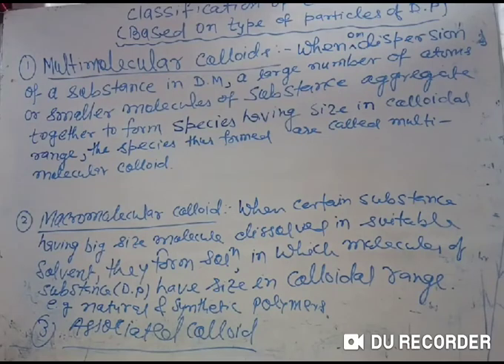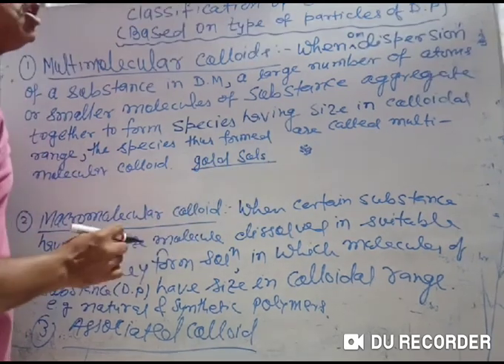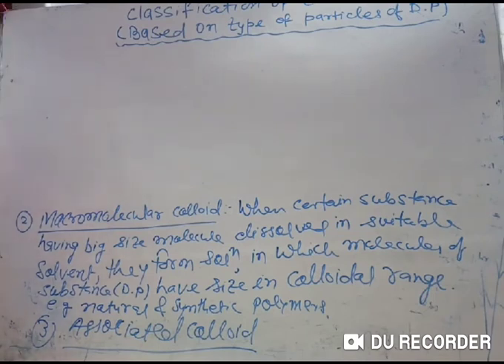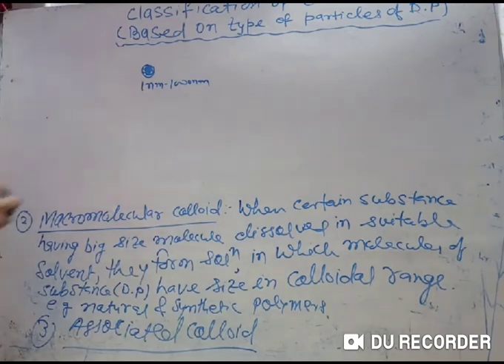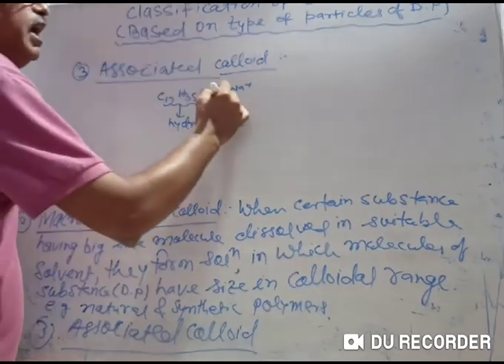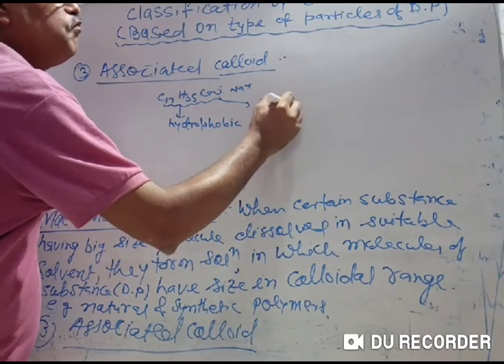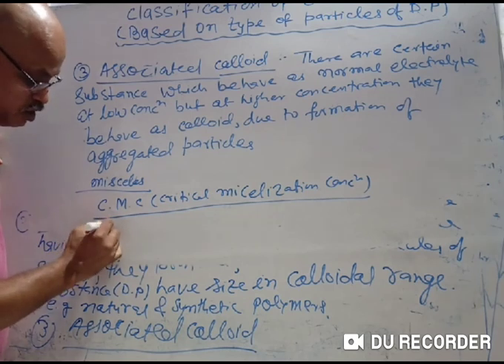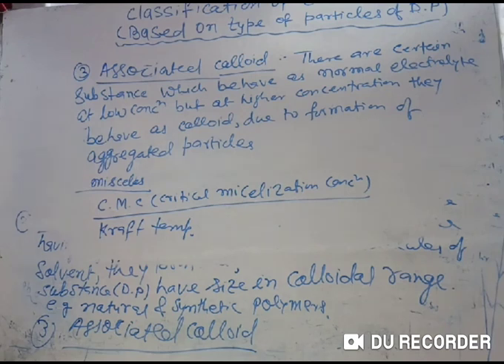Multi molecular, macromolecular&associated colloid /class12 /Surface chemistry 27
By P. K JHA (SR PGT) DAV